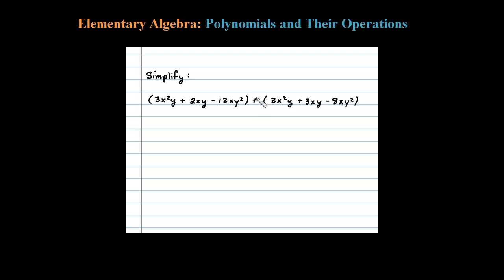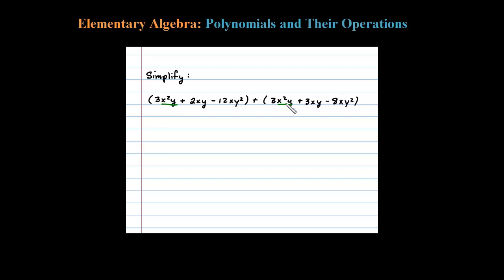Add Polynomials with Two Variables by Combining Like Terms